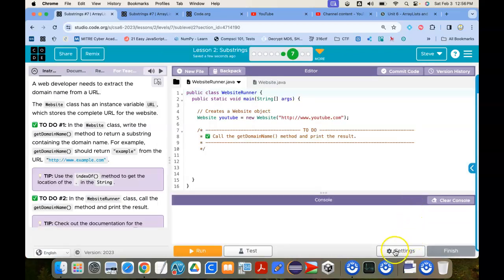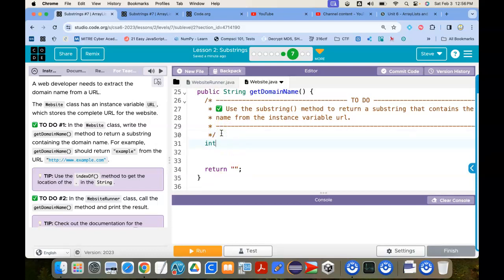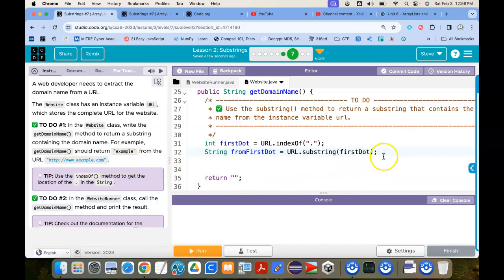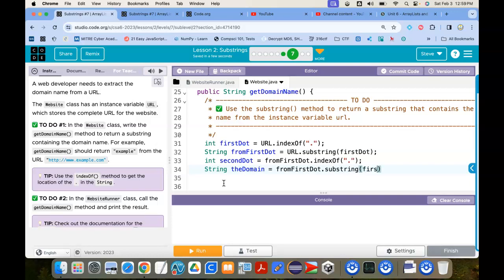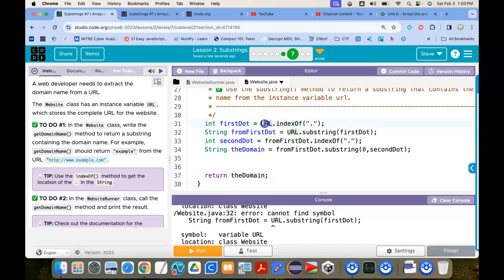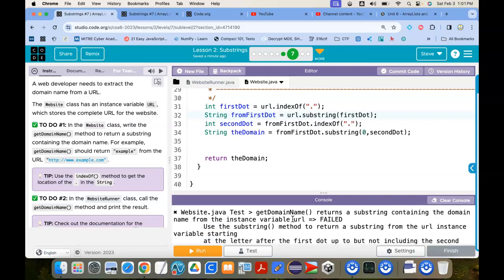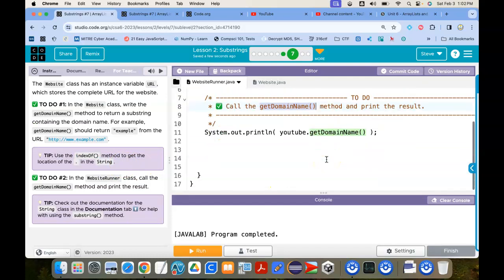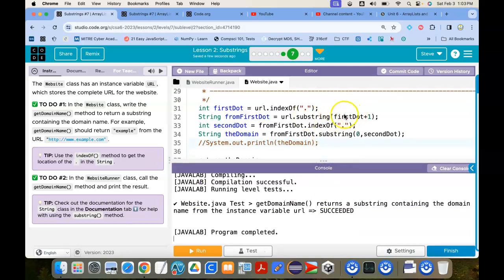UNIT 6 LESSON 2 LEVEL 7 b